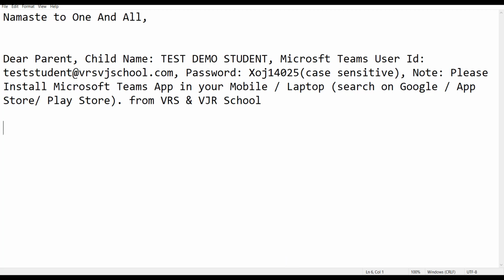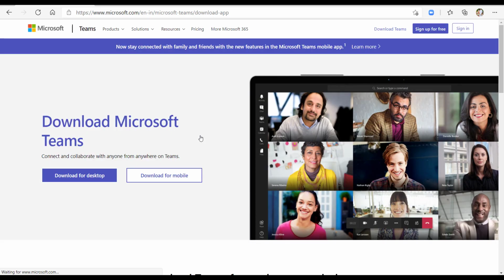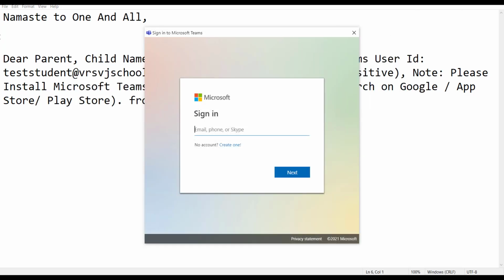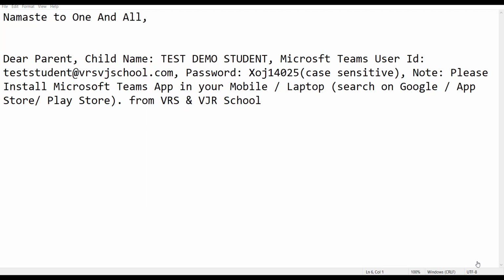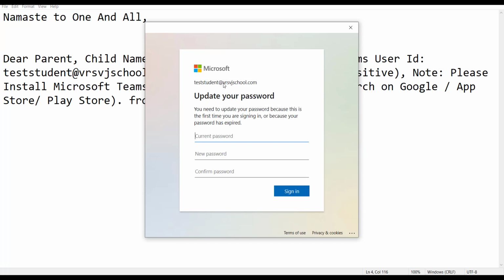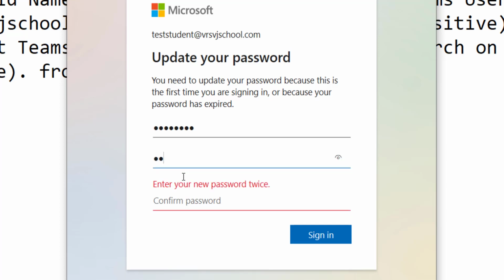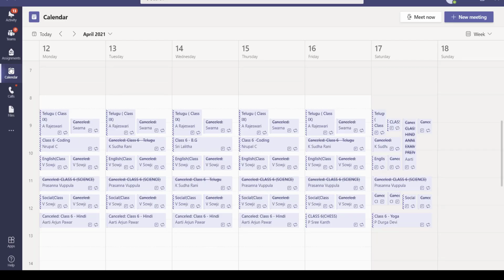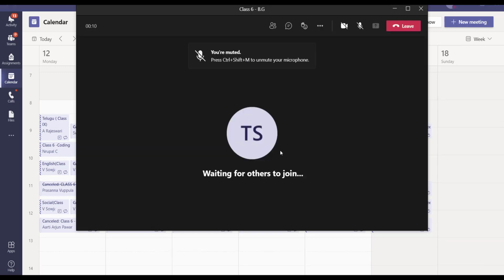VRS & VJR School | Microsoft Teams Installation and How to Login Demo Video